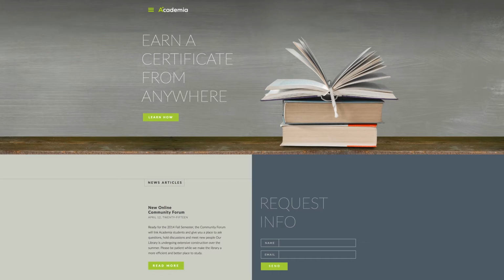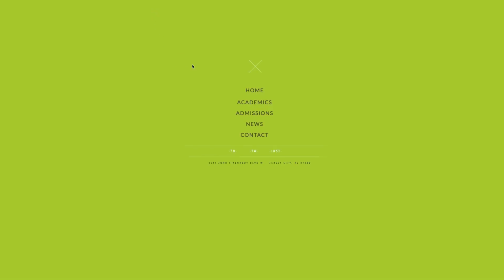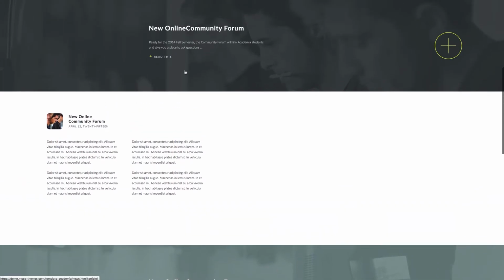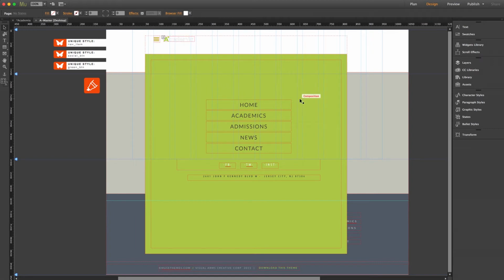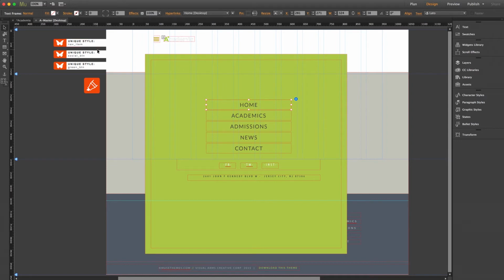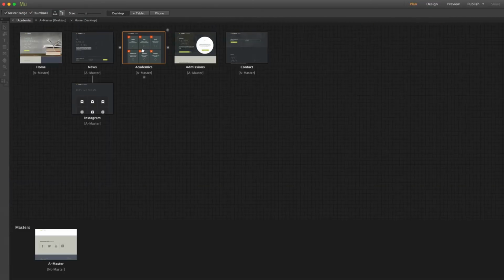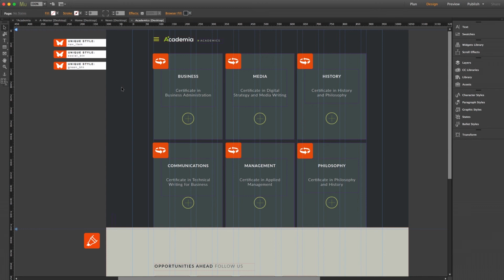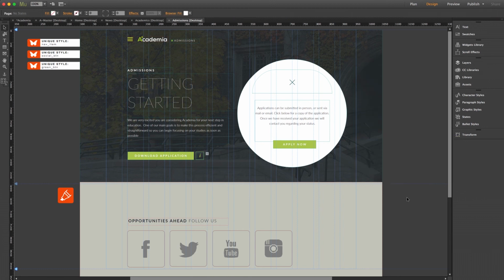Academia Theme | Tutorial by MuseThemes.com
This education-themed template is the ideal canvas for an online or physical school to highlight what it has to offer. Share courses, certificates and the background of your institution, while encouraging potential students to apply.

The site uses a beautiful lightbox navigation system, and unique half browser-width SVG backgrounds to divide the layout. Don't miss our new Flipping Boxes widget, featured on the Academics page.